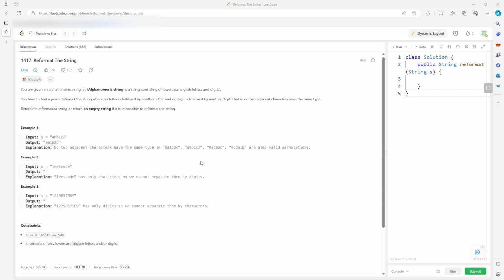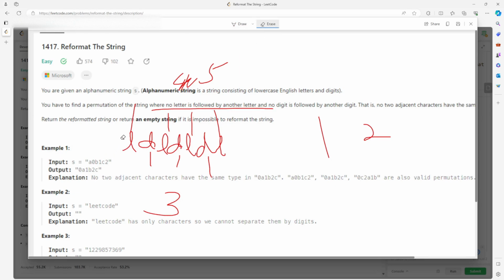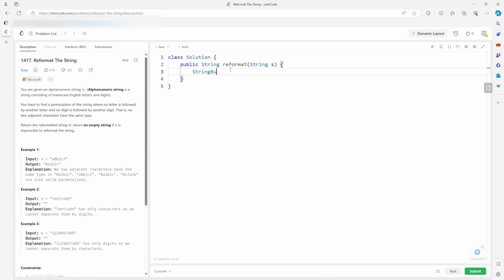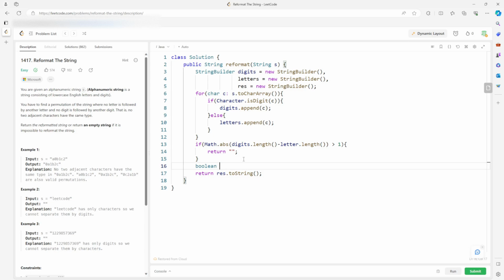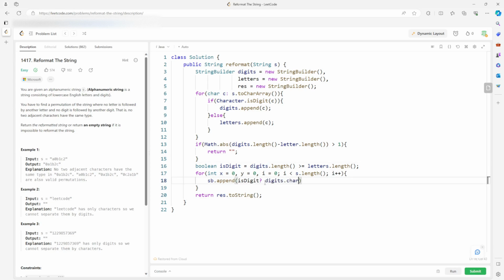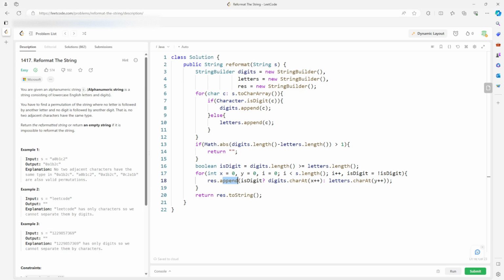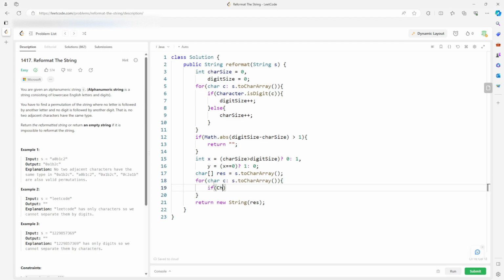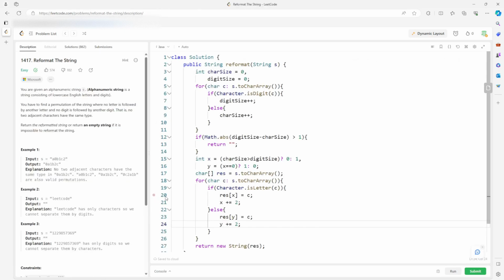LeetCode 1417 | Reformat The String | Java